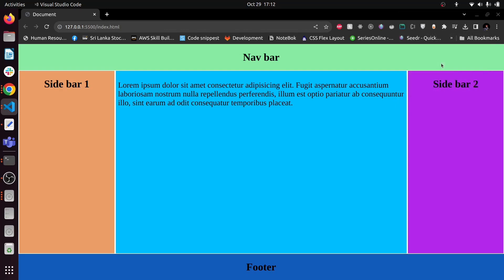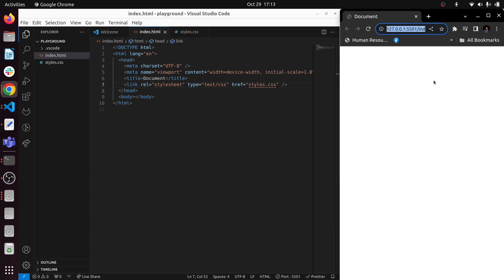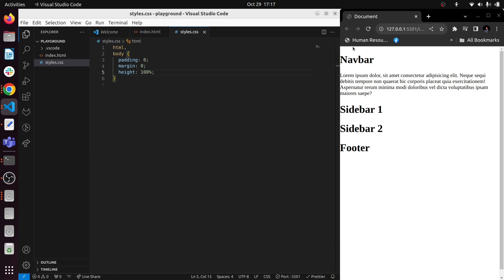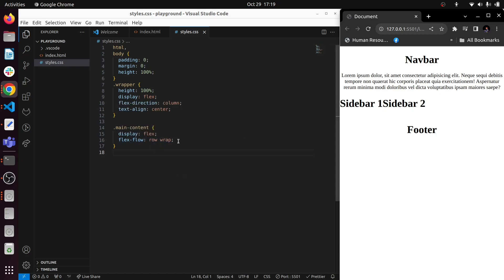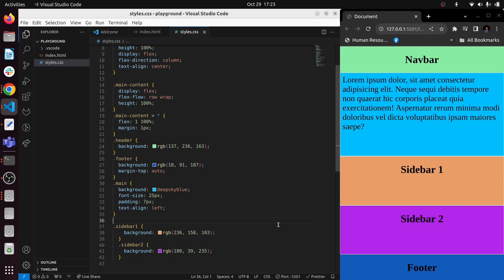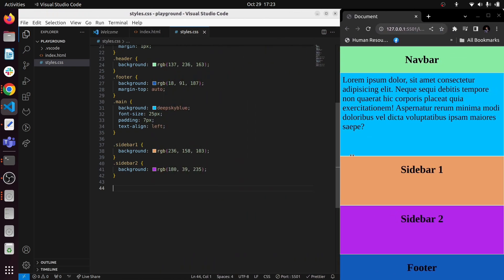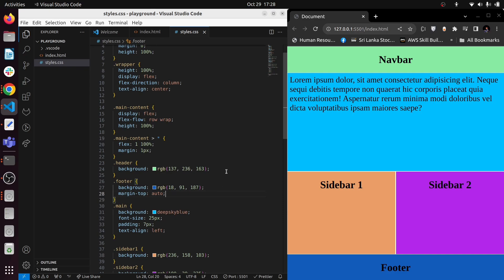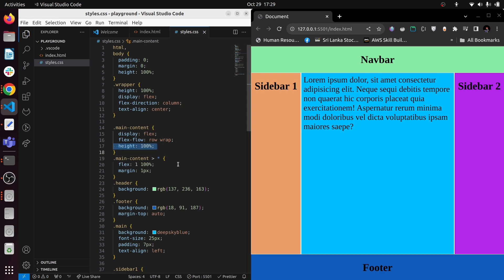Building a Responsive Website Layout Using Flexbox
New discord chanel is open let's have a chat -Join This video will teach you how to create a responsive website layout using Flexbox. This is a full-width template where you can learn Flexbox fundamentals, such as ordering and reordering elements on different screen widths